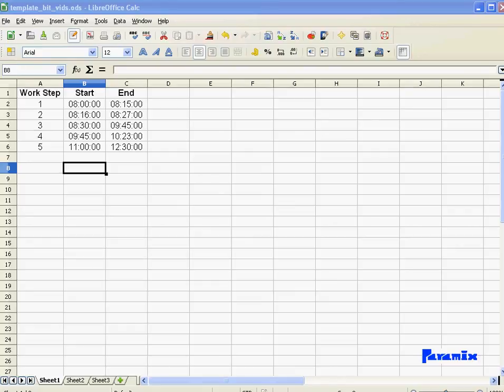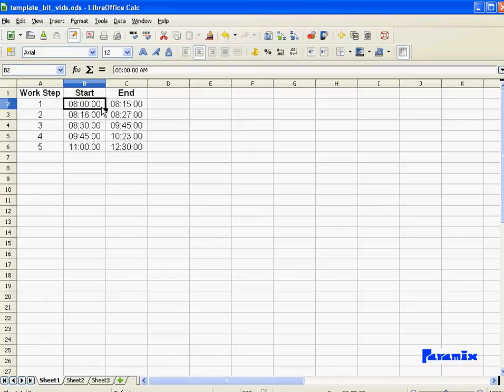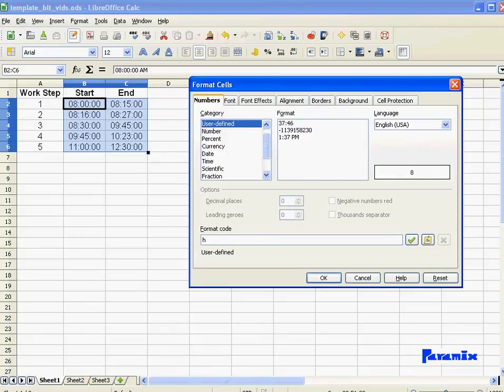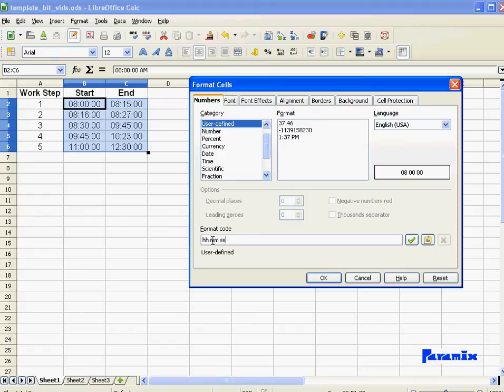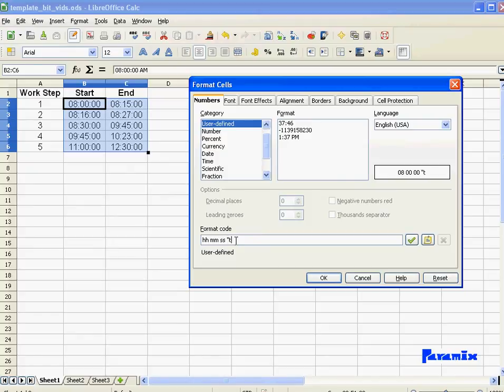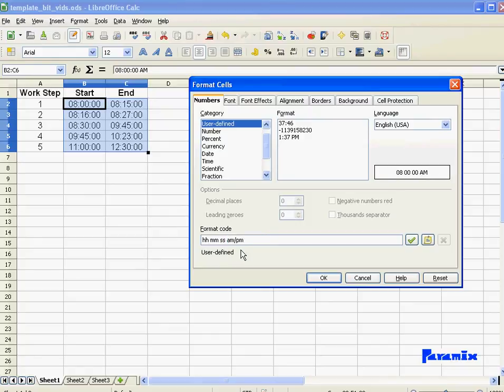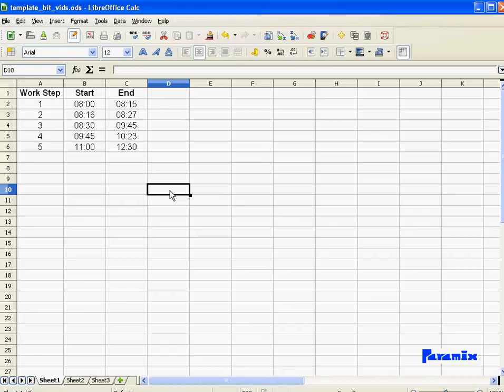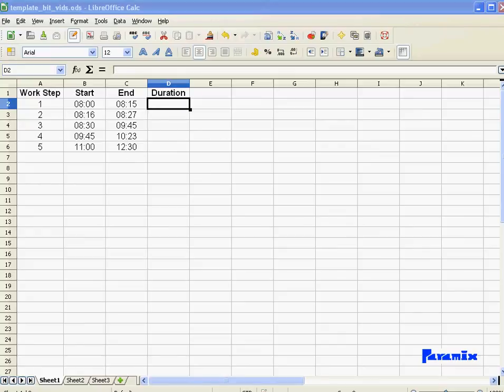Time in Spreadsheets Part 1 -- (Excel, Libreoffice, Openoffice)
Video series shows you how to deal with time formats and calculations in spreadsheets such Excel, Openoffice and Libreoffice

Part 1: Formatting times